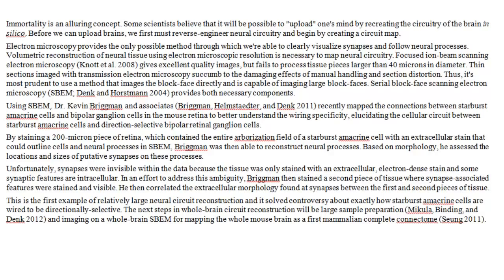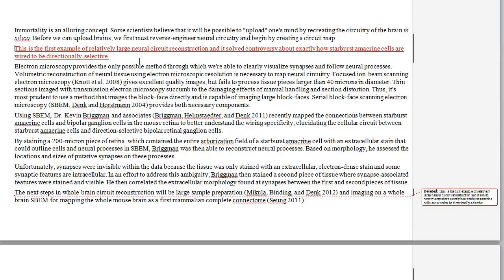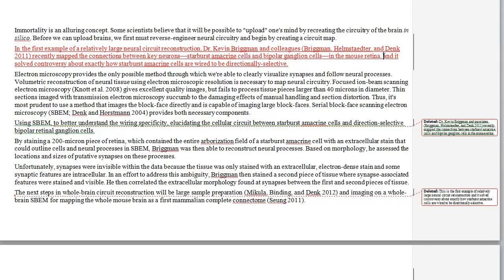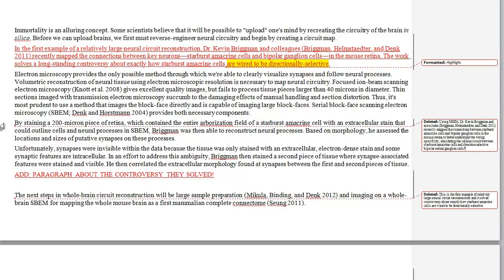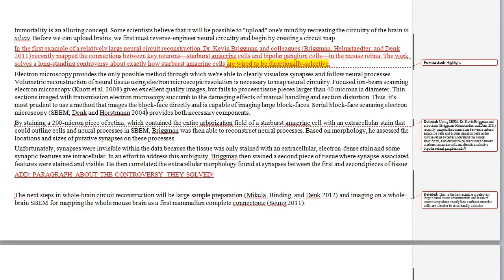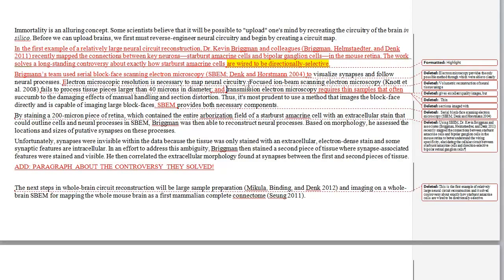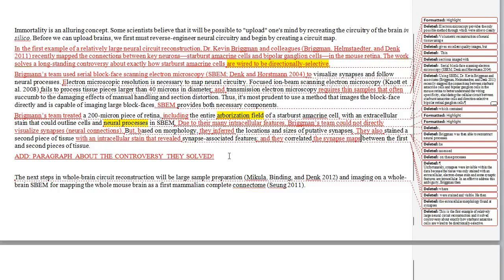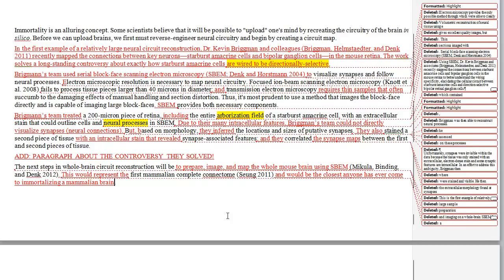SciWrite Demo Edit 1